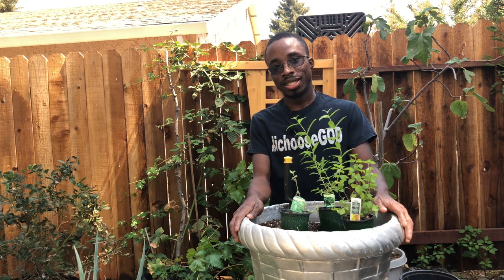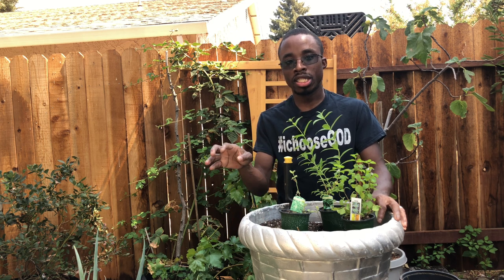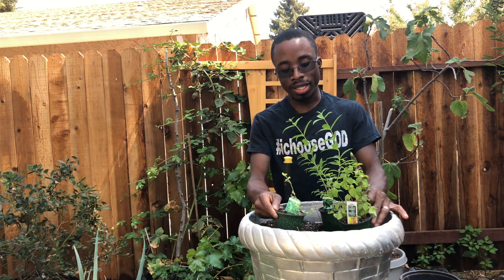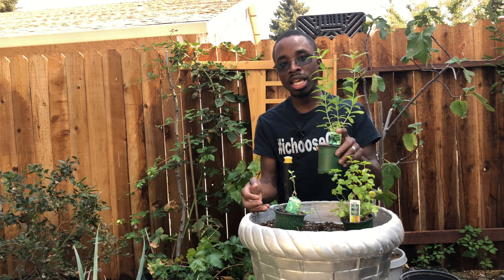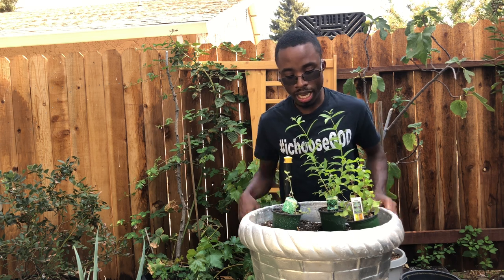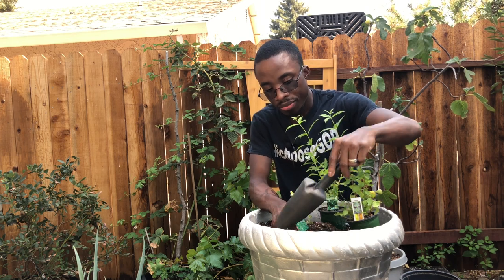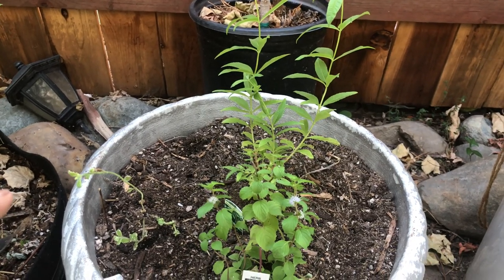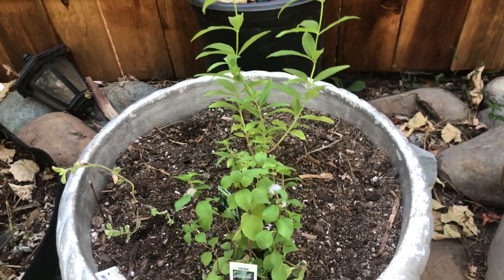How To Create a Herbal Tea Garden IN A Container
Welcome to NJcaligardener & Family  in this episode. Njcali shares how you can create an herbal tea garden in a container  using herbs. if you cant grow black -green tea plant  please like share and comment on what is your favorite tea to drink .